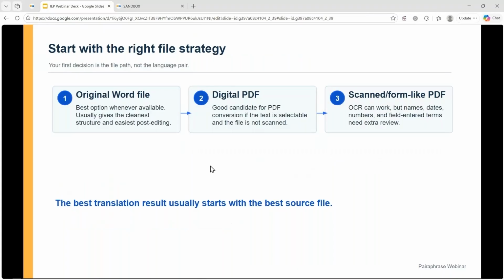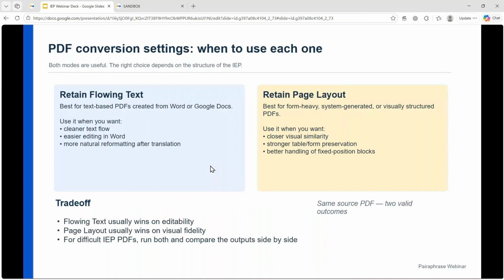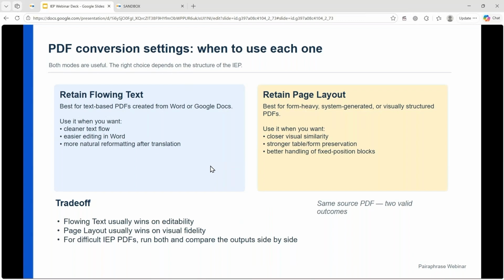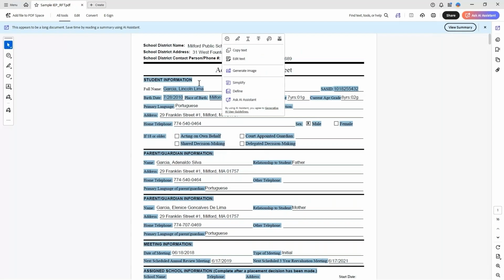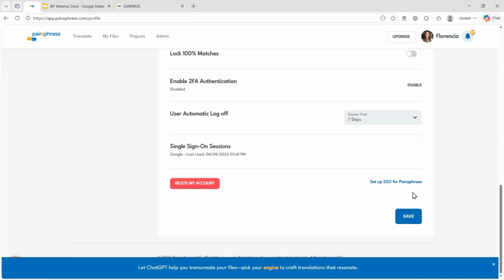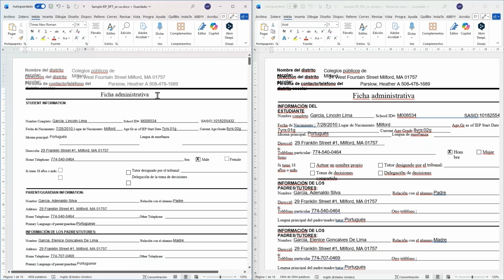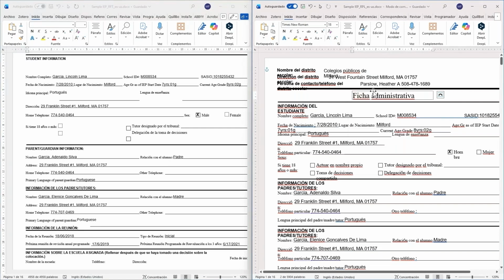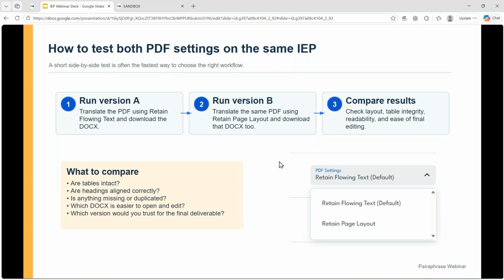Best PDF Conversion Settings for IEP Translation | Retain Flowing Text vs. Page Layout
Choosing the right PDF conversion method can dramatically improve IEP translation quality. In this video, Florencia Russo demonstrates the difference between “Retain Flowing Text” and “Retain Page Layout” in Pairaphrase and explains when to use each option.

If your school district regularly translates complex PDFs, this walkthrough will help you reduce formatting issues and speed up post-editing.

You’ll learn:
• How to translate scanned and digital PDFs
• When to use Retain Flowing Text
• When to use Retain Page Layout
• How formatting affects translated documents
• Tips for comparing translation outputs